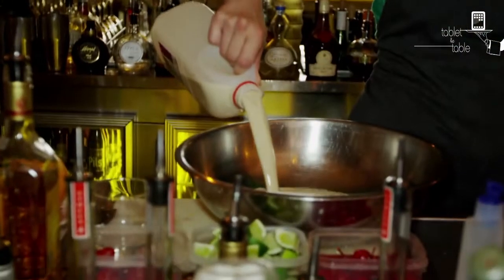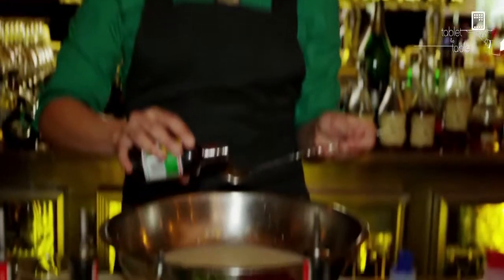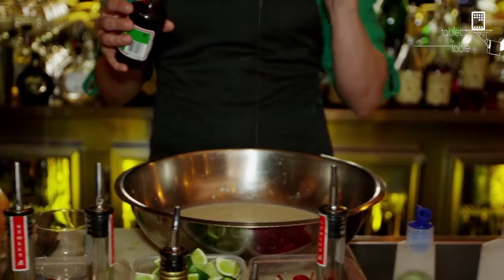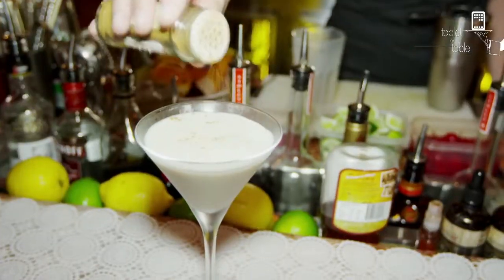Tablet to Table Volume 1 Issue 4 - Jess Baines - Cola De Mono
Tablet to Table is a monthly multi-platform ePublication, featuring text with video and audio enhancements, celebrating the richness of culinary collections from around the world.